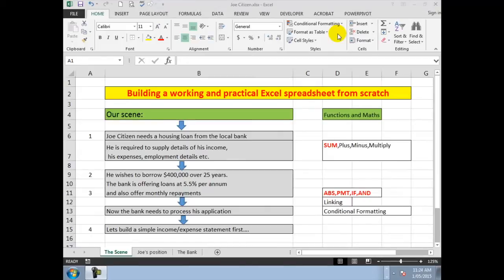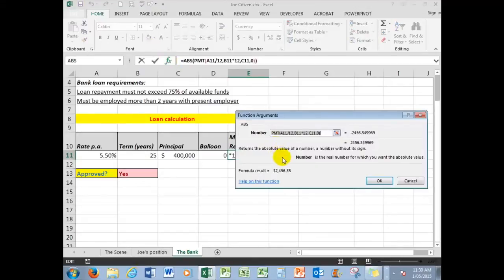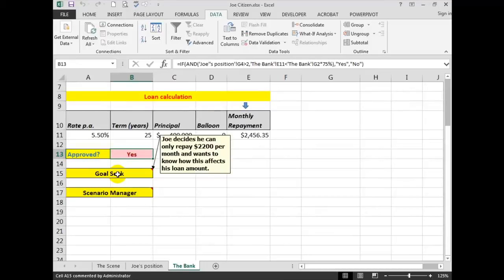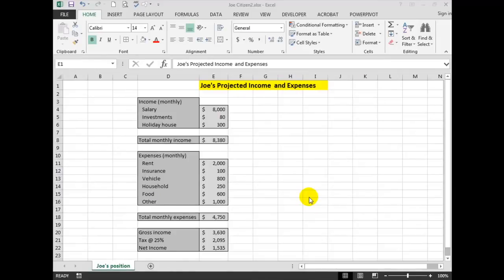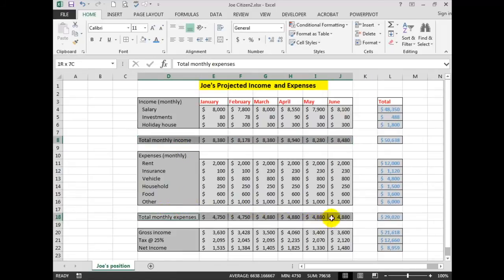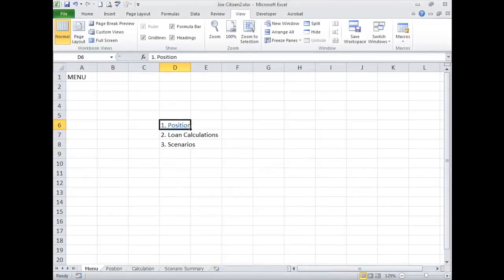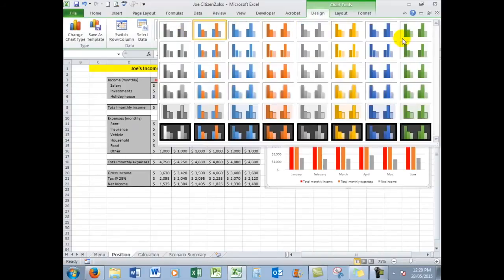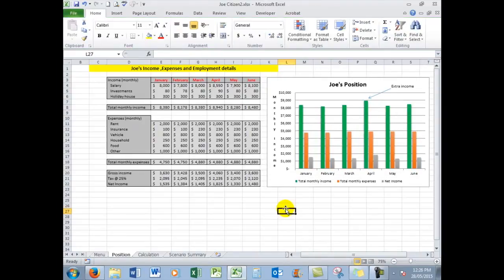Create this useful Excel file. 40 minutes of basic to advanced knowledge.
This upload will teach you how to create and include useful formats, basic to advanced formulas and more.
Follow along as the client applies for a bank loan based on his assets, income and personal job history.